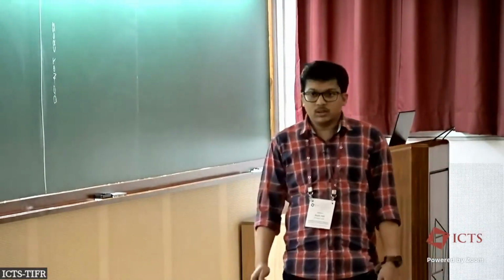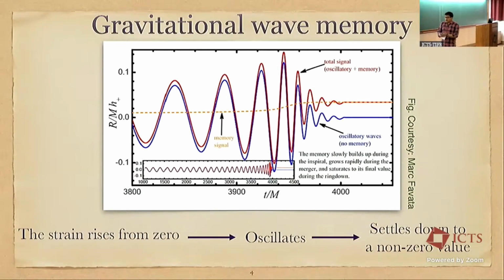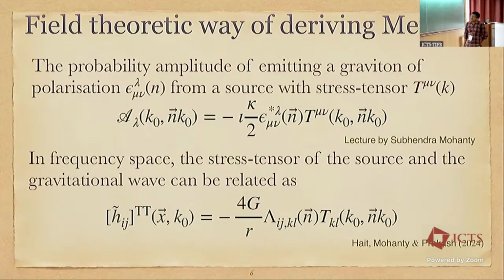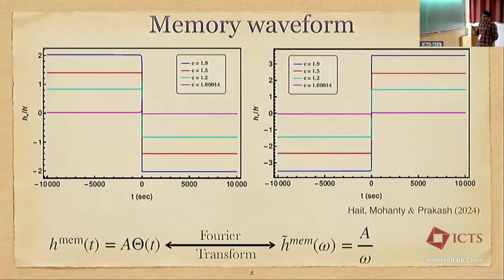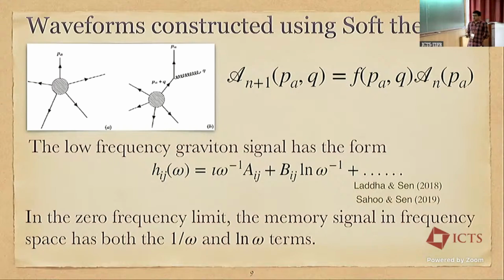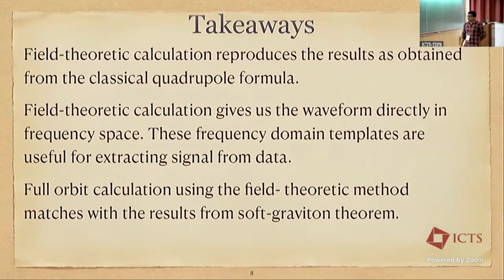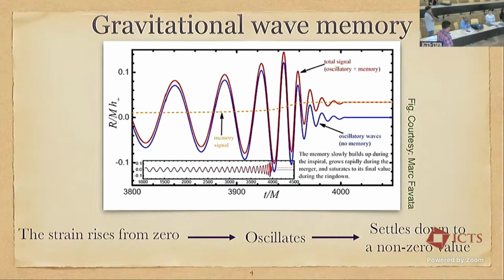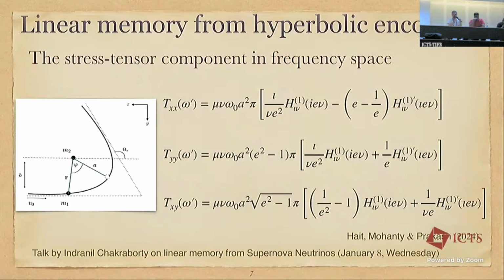Frequency Space Derivation of Linear and Nonlinear Memory Gravitational Wave Signal.. by Arpan Hait